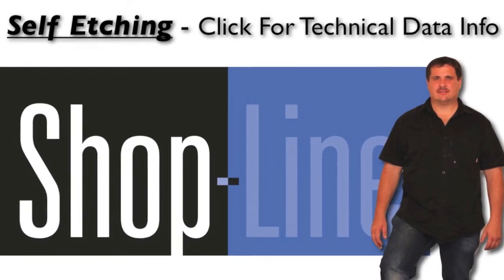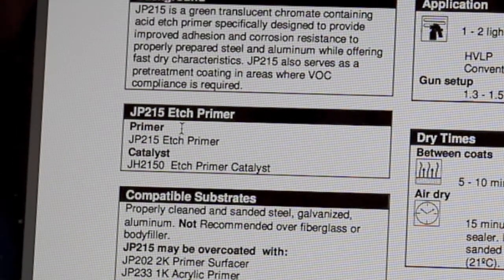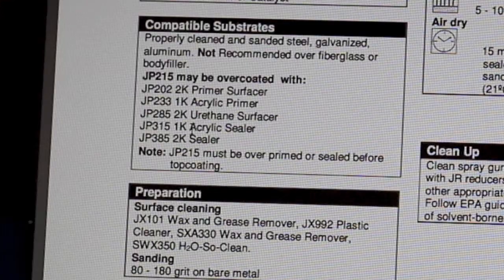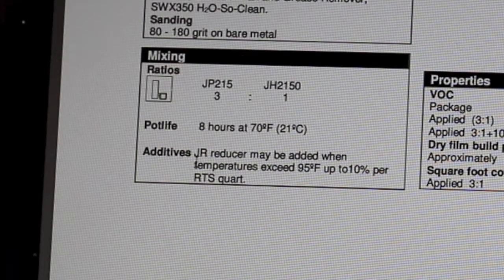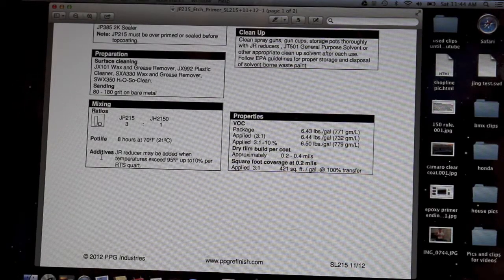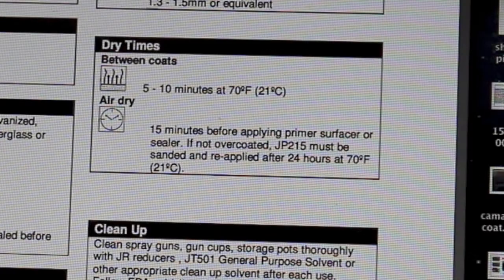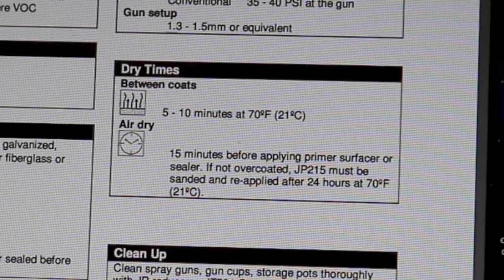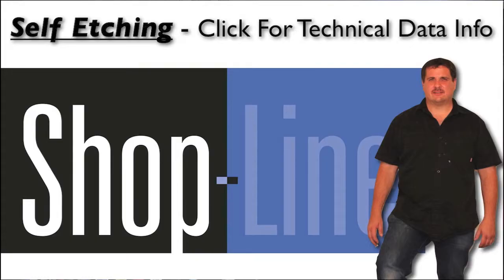Etch Primer Shopline - JB 215 Technical Data Sheet Facts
For or the full TDS for this product, click the link below to view.

JP215 is a green translucent chromate containing acid etch primer specifically designed to provide improved adhesion and corrosion resistance to properly prepared steel and aluminum while offering fast dry characteristics. JP215 also serves as a pretreatment coating in areas where VOC compliance is required.

1 - 2 light coats, maximum film build of 0.4 mils

HVLP 10 PSI at the air cap
Conventional 35 - 40 PSI at the gun

Gun setup
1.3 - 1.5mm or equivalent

5 - 10 minutes at 70oF (21oC)
Air dry
￼￼￼￼￼￼￼￼￼￼￼15 minutes before applying primer surfacer or sealer. If not overcoated, JP215 must be sanded and re-applied after 24 hours at 70oF (21oC).